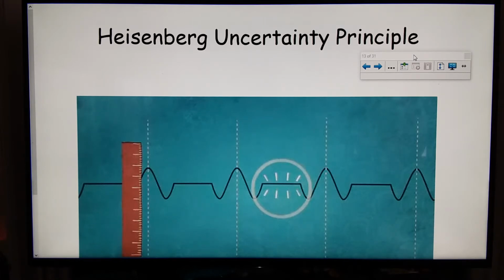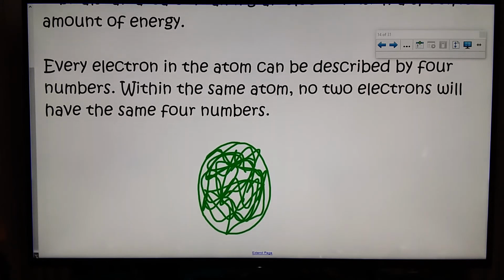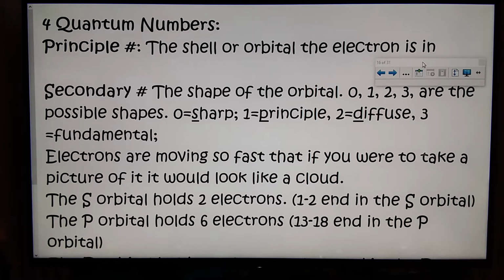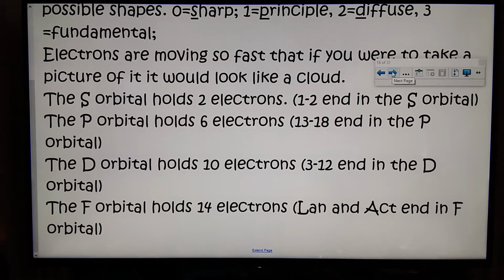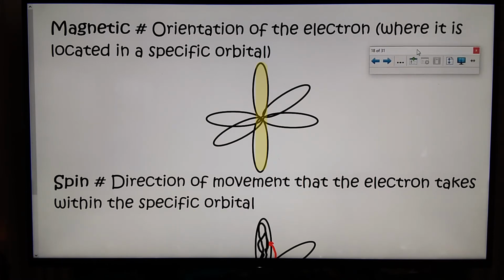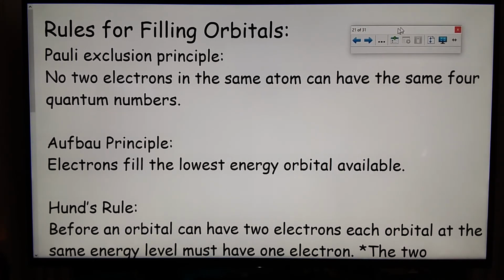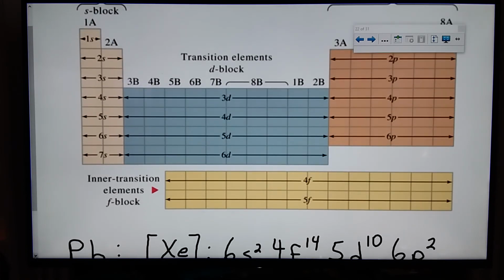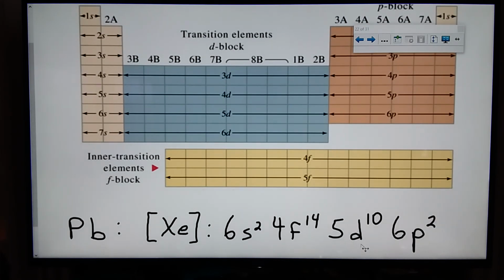SCH 4U Lesson 2 Start to Quantum Theory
Beginning of quantum numbers